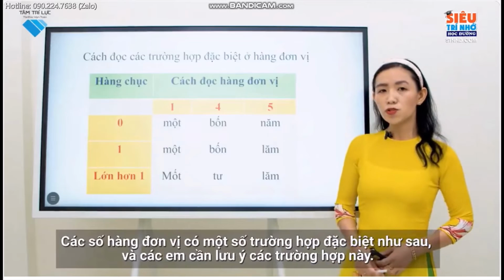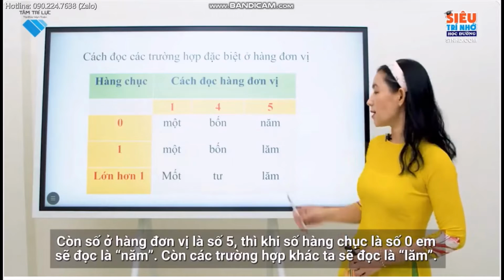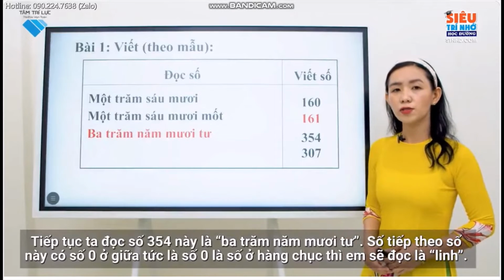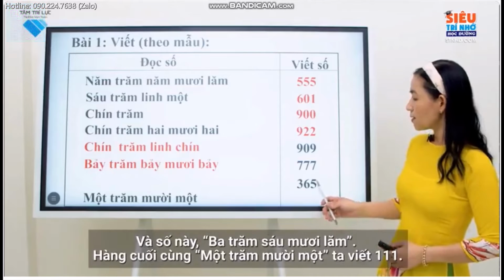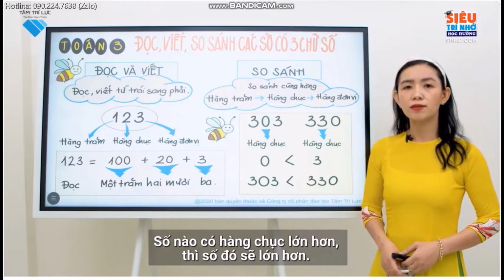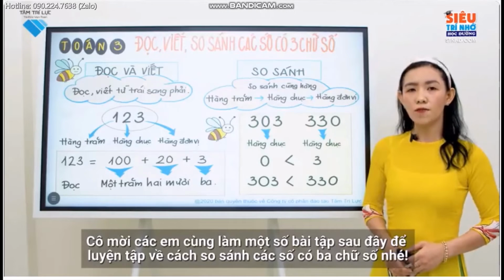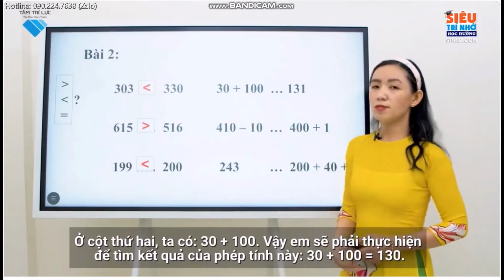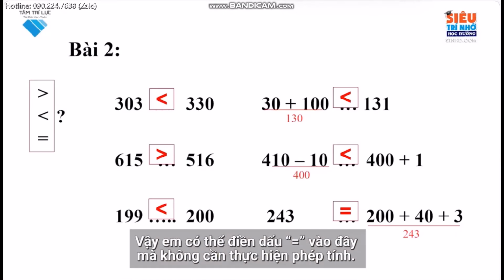Toán Lớp 3: Đọc Viết So Sánh Các Số Có 3 Chữ Số (English) | Siêu Trí Nhớ Học Đường| 5 Phút Thuộc Bài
BỘ CÔNG CỤ ĐẶC BIỆT HỖ TRỢ HỌC SINH
Giúp các con biết cách học khỏi cực nhọc, giúp con học thuộc các từ vựng tiếng anh, các công thức toán lý hóa một cách dễ dàng, cũng như các môn thuộc bài văn sử địa.
Khóa học online Siêu Trí Nhớ Học Đường mới ra mắt gồm 5 phần:
1. Video kỹ thuật Siêu trí nhớ.
2. Video bài giảng Sách giáo khoa lớp 1-12 (song Ngữ Anh - Việt)
3. Sách Siêu trí nhớ Học đường
4. Bài mẫu tham khảo mindmap/sketchnote hỗ trợ thực hành kỹ năng siêu trí nhớ.
5. Diễn đàn học tập online.

Nội dung chính khóa học:
- Phần 1: Quy trình học bài thông minh.
- Phần 2: Chuyển dữ liệu thành hình ảnh.
- Phần 3: 11 kỹ thuật siêu trí nhớ: liên tưởng và kết nối, điền vào chỗ trống, kể chuyện, hành trình, lặp đi lặp lại, đọc to, ảo viết, phản ứng nhanh, gom nhóm, ghi chép bằng hình ảnh - sketchnote, vẻ sơ đồ tư duy - mindmap.
- Phần 4: Làm sao có bộ não khỏe mạnh.

Sau 3 tháng tham gia, các con sẽ:
- Biết cách nắm được nội dung trọng tâm của bài tại lớp trong 15 phút.
- Học ở nhà mà nắm bắt được tất cả kiến thức trên trường.
- Chủ động học bài bất cứ nơi đâu, xem video bài giảng SGK rất sinh động và dễ hiểu trước/ sau khi đến trường.
- Tiếp thu bài có hệ thống và chọn lọc.Tự tóm tắt các bài bằng sơ đồ tư duy.
- Học hứng thú, nắm vững bài và sẳn sàng chia sẻ bài với bạn.
- Biết cách rèn luyện bộ não khỏe mạnh và thông minh.

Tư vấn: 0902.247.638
Cùng con khởi đầu từ hôm nay.